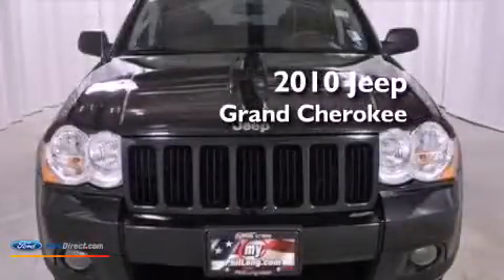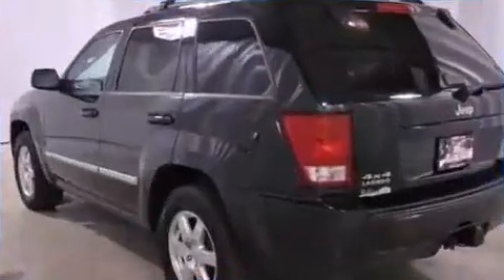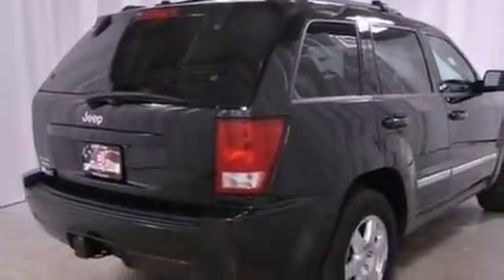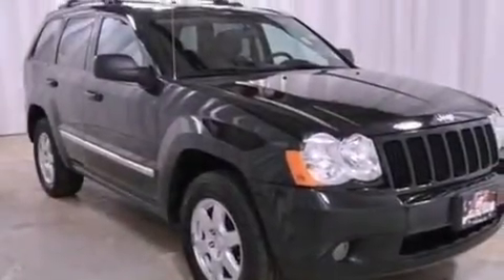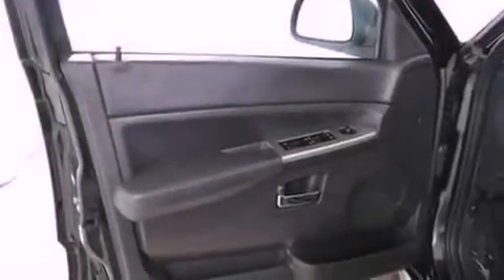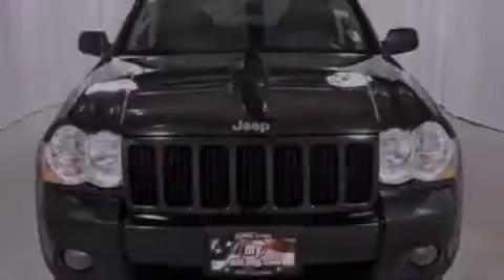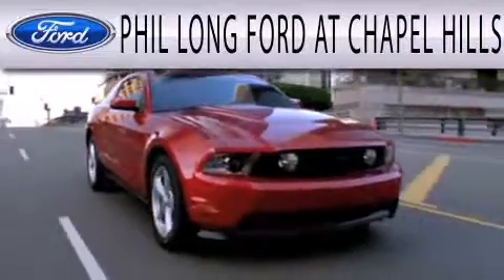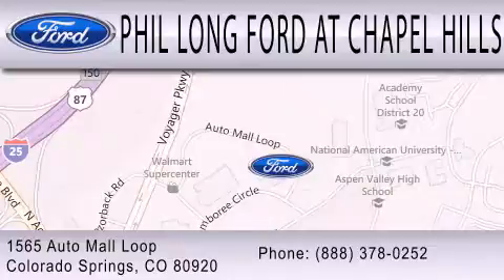2010 JEEP GRAND CHEROKEE Colorado Springs CO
Year : 2010
 Make : JEEP
 Model : GRAND CHEROKEE
 Engine : 3.7L V6 12V MPFI SOHC
 Trans . : AUTOMATIC
 Exterior : BRILLIANT BLACK CRYSTAL PEARL
 Miles : 37,489
 Interior : DARK SLATE GRAY
 Stock : 103073D